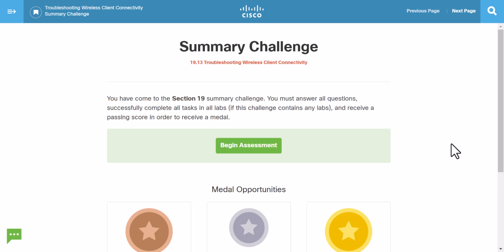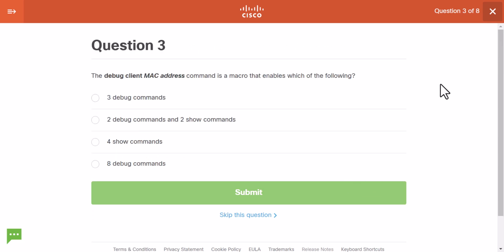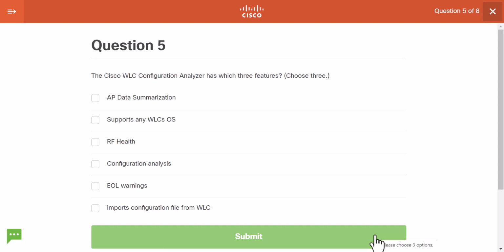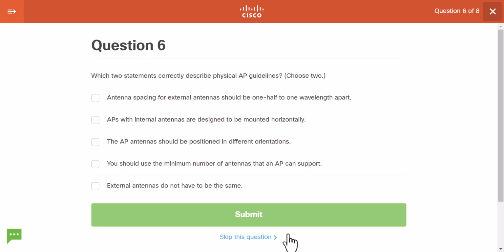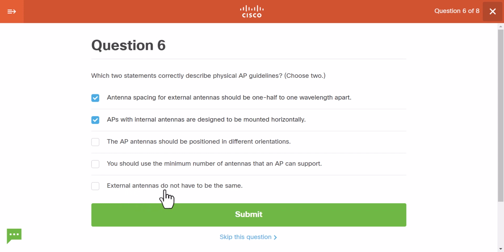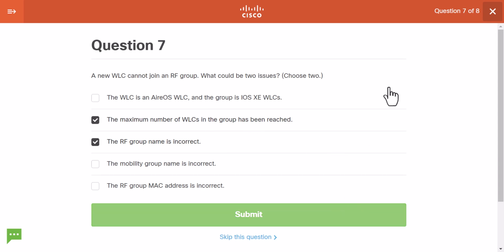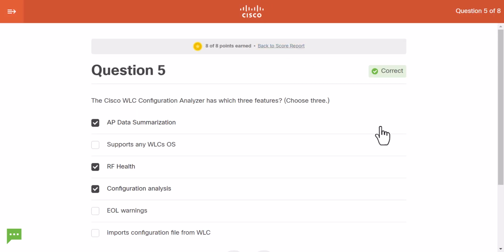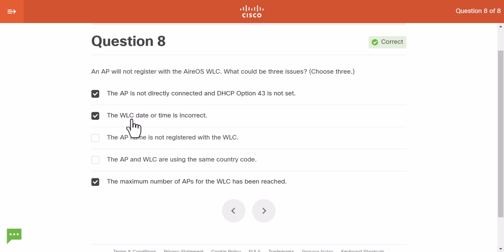CCNP ENCOR Section 19 Summary Challenge with explanation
Section 19: Troubleshooting Wireless Client Connectivity